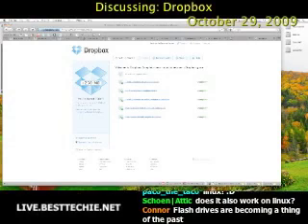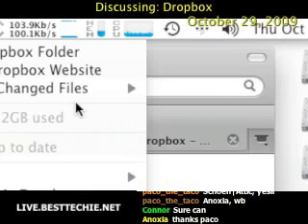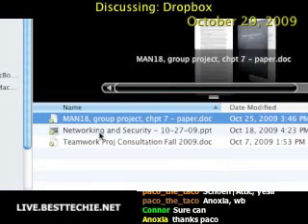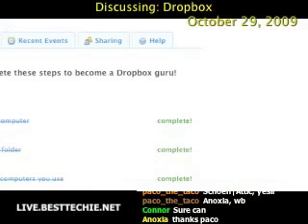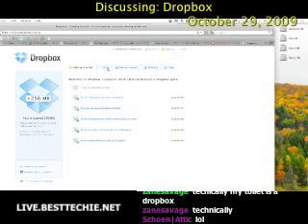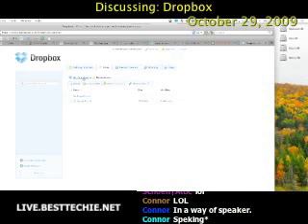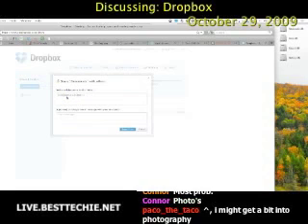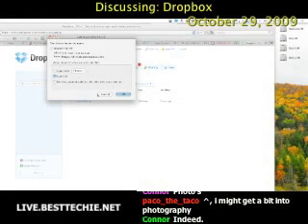Dropbox Review (Sync/Share Files With Ease)